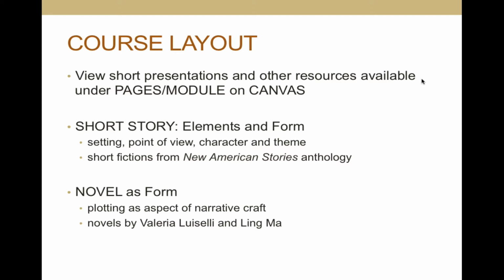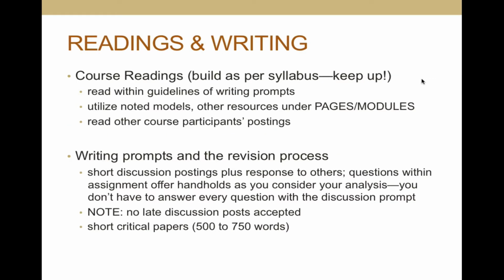intro to L204